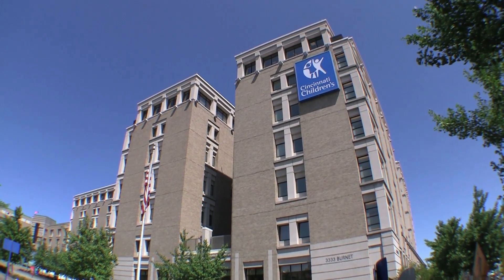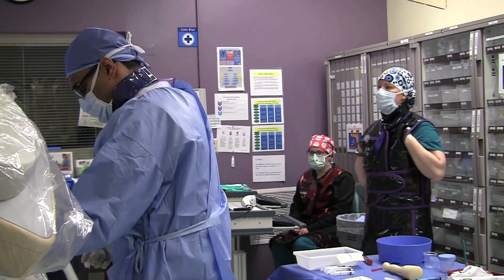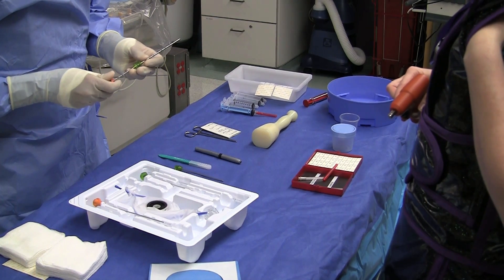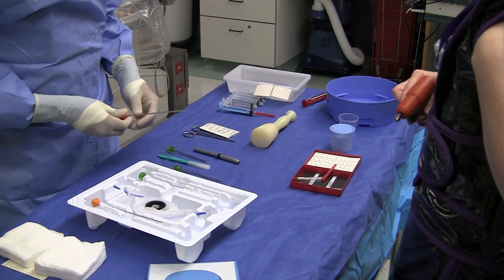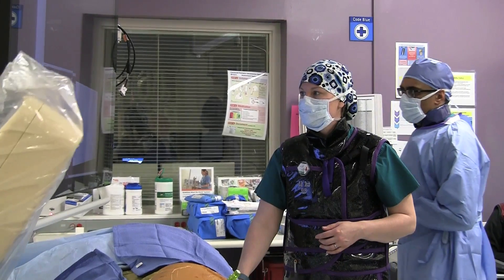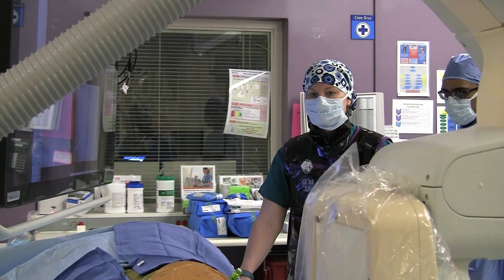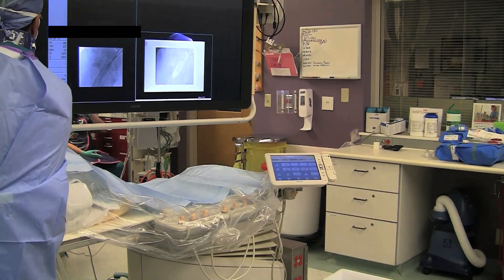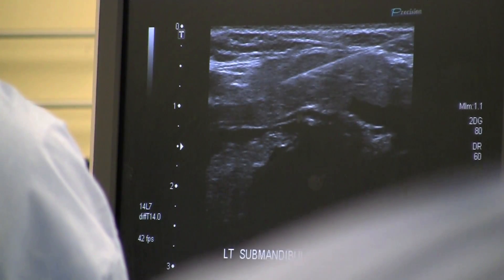Interventional Radiology Technologist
Interventional radiology technologists or IR Techs, do more than just help acquire the needed images for the interventional radiologist in the operating room. They greet the incoming patients into the operating room and stay with them until their procedure is completed. Getting all of the necessary items and equipment sterilized and ready for the physicians to use are just a small portion of what they do. Learn more about them on how they use specialized imaging so physicians and other health-care professionals can diagnose and treat medical conditions by watching the video.